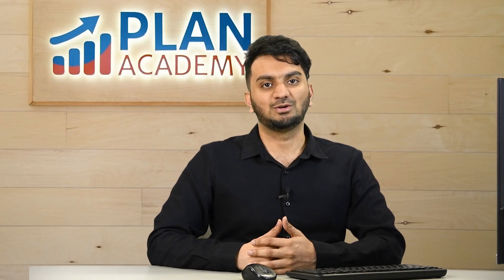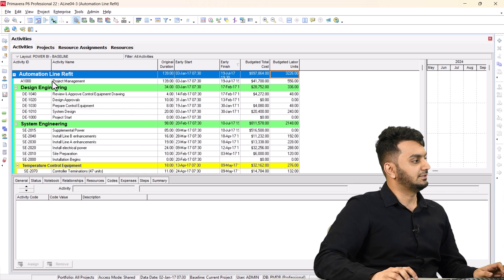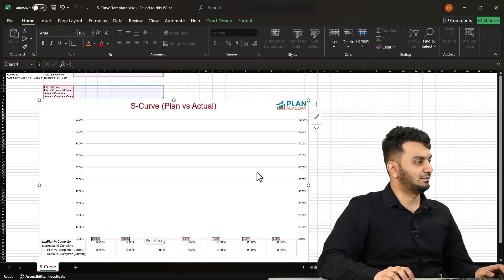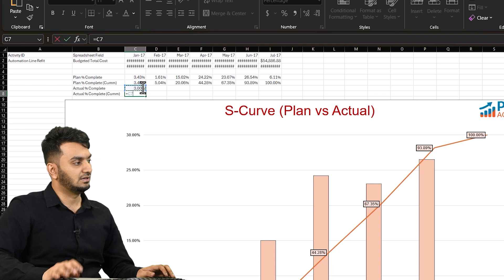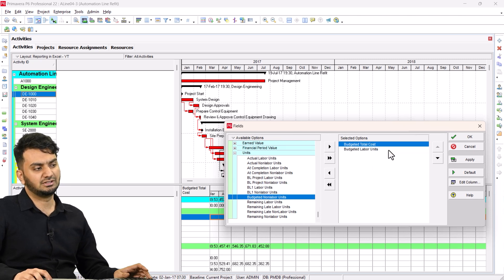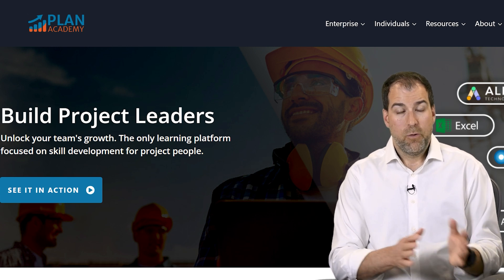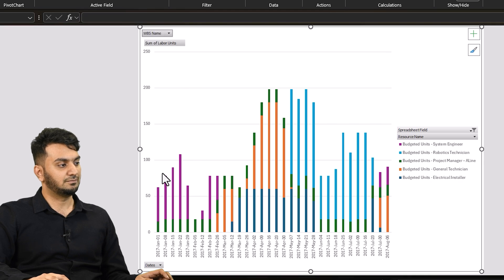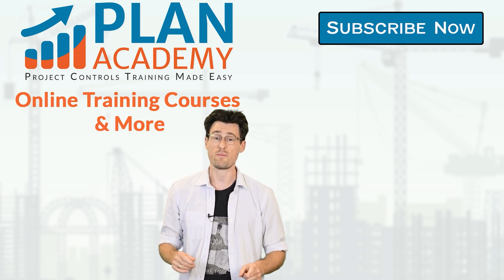Turn Primavera P6 Data into an S-Curve Report in Excel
Getting your data out Primavera P6 and making visually appealing, effective reports in Excel can be easy! With the help of our free template, Faraz shows you how to make a great S curve report in excel to compare your planned % complete vs actual % complete.